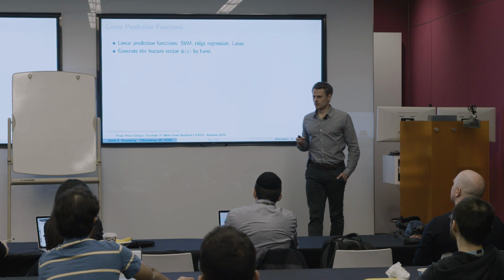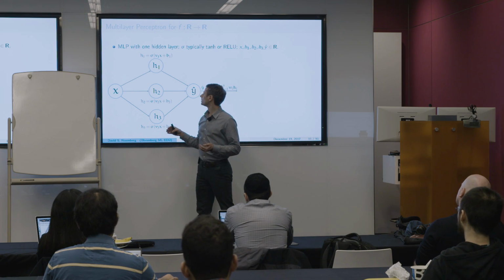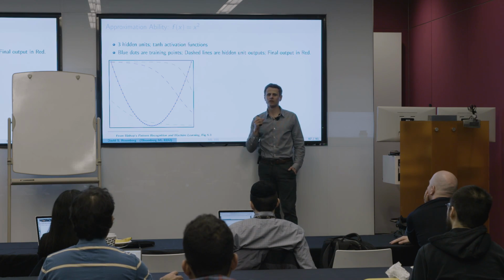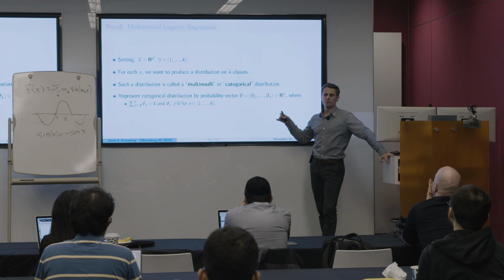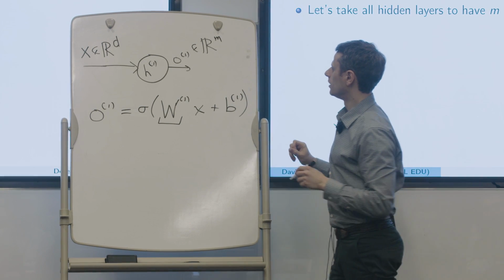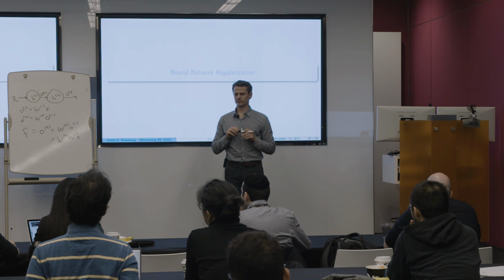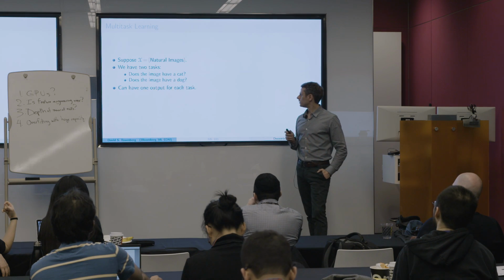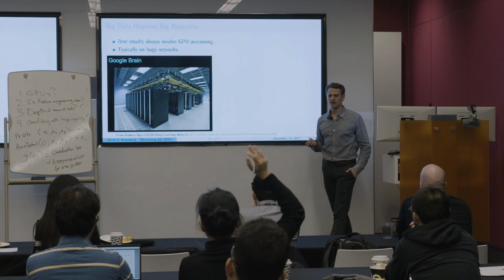28. Neural Networks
In the context of this course, we view neural networks as "just" another nonlinear hypothesis space. On the practical side, unlike trees and tree-based ensembles (our other major nonlinear hypothesis spaces), neural networks can be fit using gradient-based optimization methods. On the theoretical side, a large enough neural network can approximate any continuous function. We discuss the specific case of the multilayer perceptron for multiclass classification, which we view as a generalization of multinomial logistic regression from linear to nonlinear score functions.